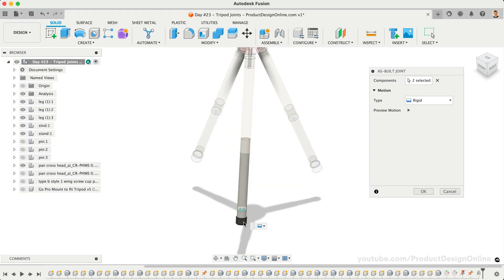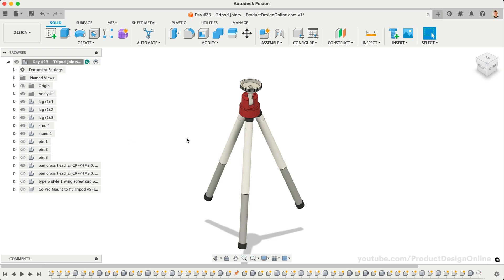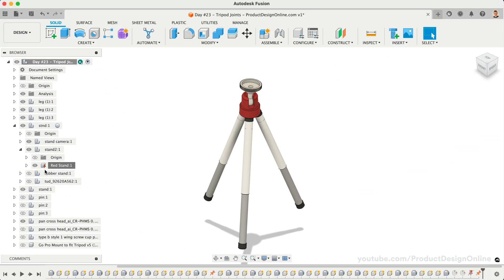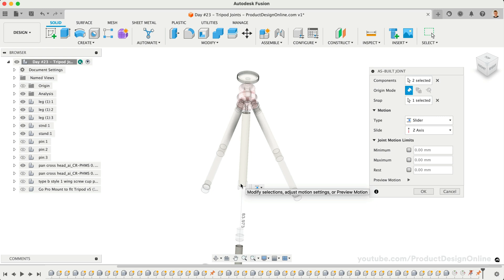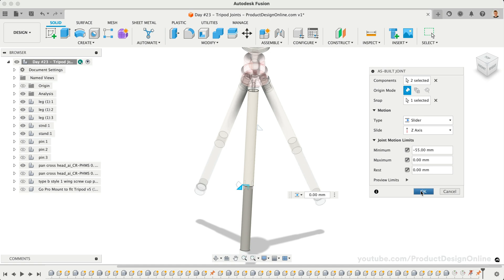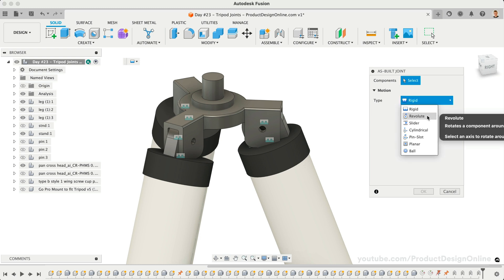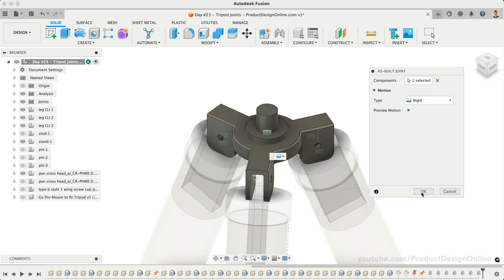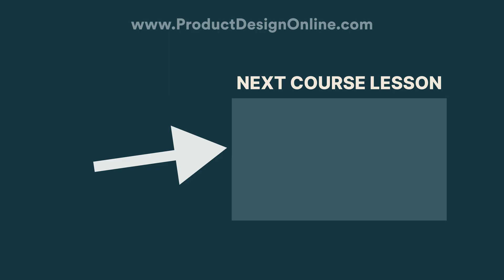Create Assemblies with Joints in Fusion 360 | Day 23 of Learn Fusion 360 in 30 Days - 2023 EDITION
Learn how to assemble designs in Autodesk Fusion. We'll discuss using the As-Built Joint command to create joints and motion with designs that are built in place, including imported designs. This demo uses the 06_tripod demo file included with your Autodesk Fusion install.

New to Fusion 360? This is a brand new 2023 version of Day #23 of "Learn Fusion 360 in 30 Days for Complete Beginners" - the most popular Fusion 360 course online!

TIMESTAMPS
00:00 - Intro to Joints and Assemblies in Autodesk Fusion
00:15 - Open and Save the Tripod Demo file from the Data Panel
01:25 - Mates equivalent in Autodesk Fusion 360
01:43 - Common Assembly approaches in Autodesk Fusion
03:40 - Joints vs As-Built Joints in Autodesk Fusion
04:21 - Creating the first As-Built Joint on the tripod leg
05:36 - Defining Joint Motion Limits in Autodesk Fusion
06:45 - Joints with copied parts in Autodesk Fusion
08:06 - Adding the remaining Joints to the tripod legs and stand
10:44 - Creating a Ball Joint in Autodesk Fusion 360
11:23 - Testing your Joint motion in Autodesk Fusion